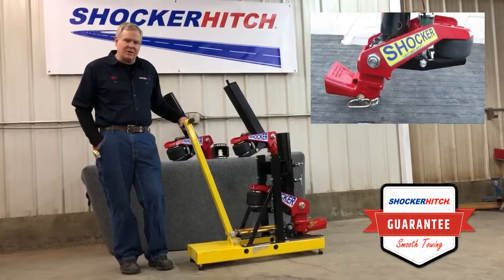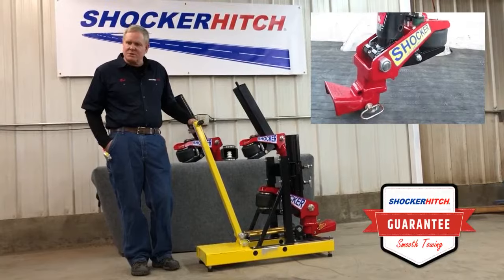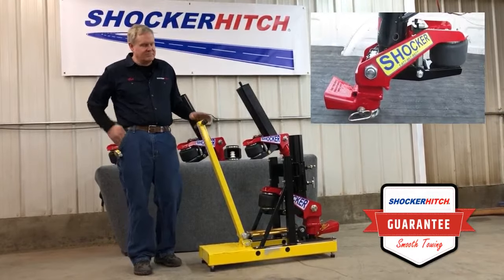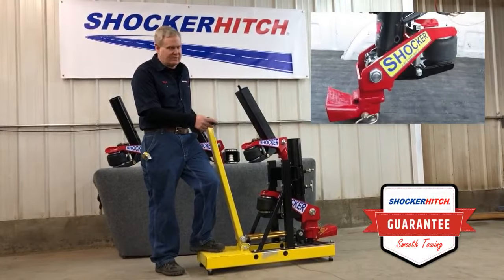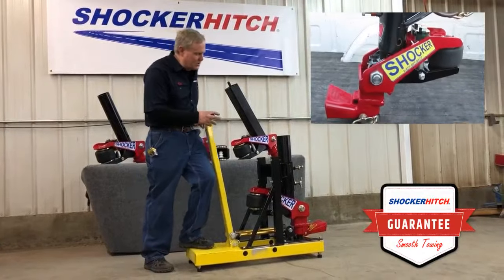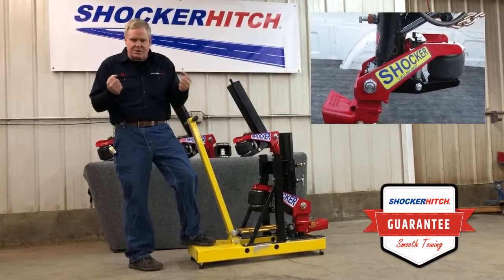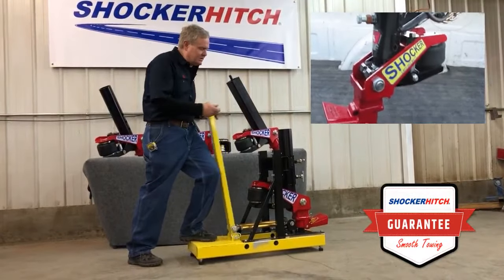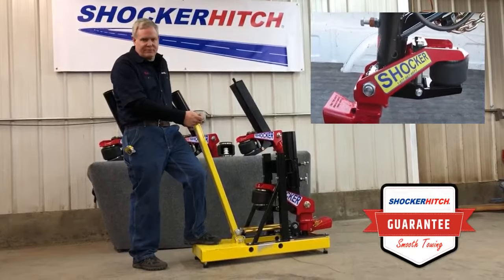How Does The Shocker Gooseneck Surge Air Hitch Work? - Shocker Hitch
Our Shocker Gooseneck Surge Air Hitch eliminates the jerking, crashing, and banging when towing with the air bag technology. The Hitch protects your truck while towing and allows for a smoother ride. The Gooseneck Surge can tow up to 24,000 pounds.